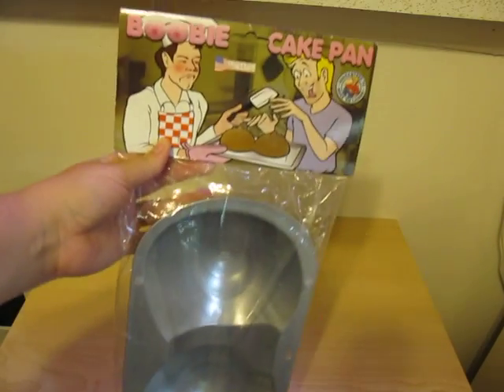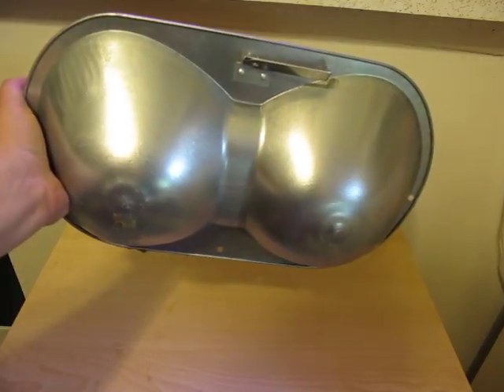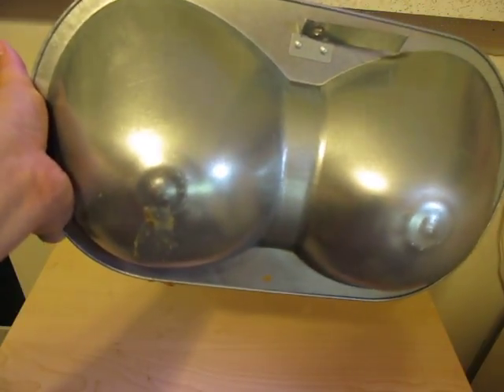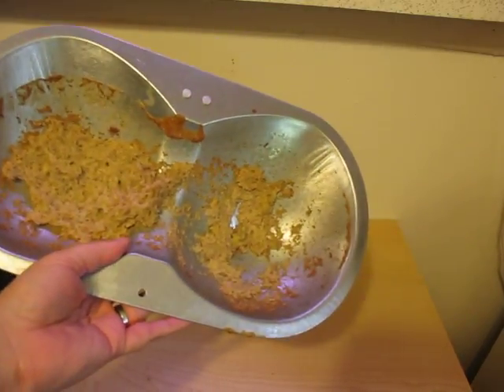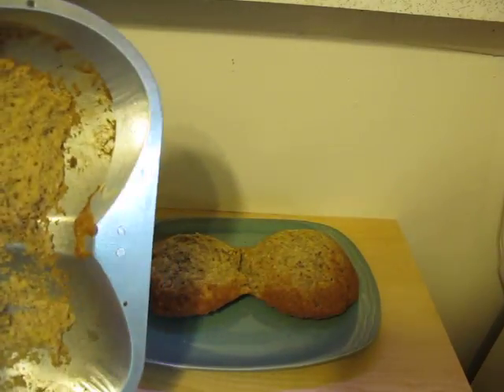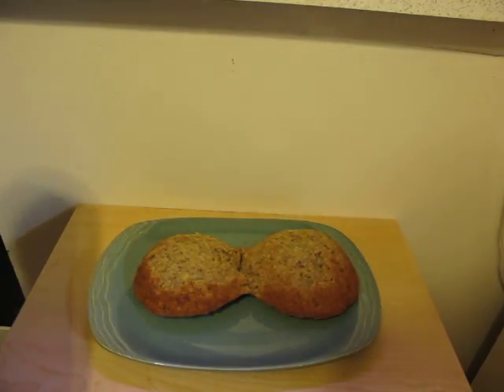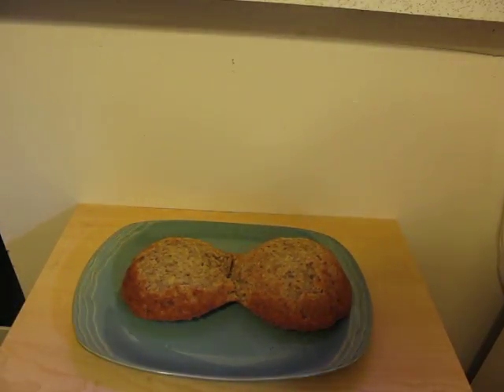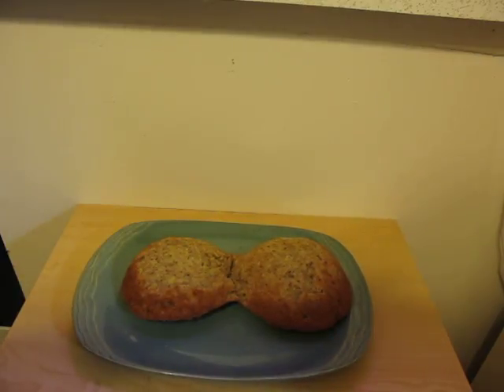Pipedream Products Boobie Cake Pan - A Video Review by TC from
A video review of Pipedream Product's Boobie Cake Pan. Pipedreams makes some awesome stuff, like the Fetish Fantasy line and cool Bachelorette Swag.

This is the *giant* boobie cake pan that I cooked in - the one I show in the video that's still in the bag is the "regular" size, for compact mammary cake connoisseurs.

The Giant Boobie Cake Pan can be nabbed for $36.95

If you love smaller edible bewbs, check the reg version at $23.95